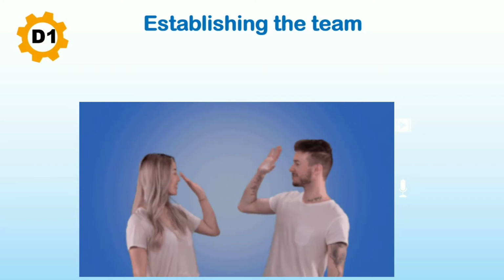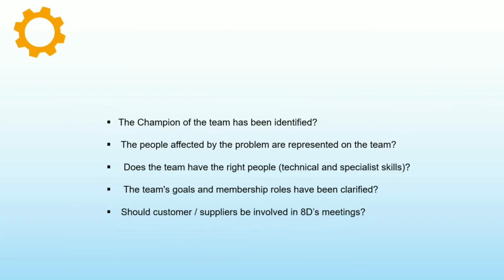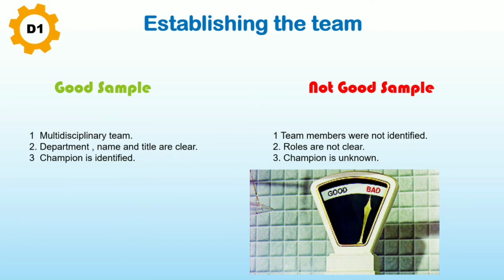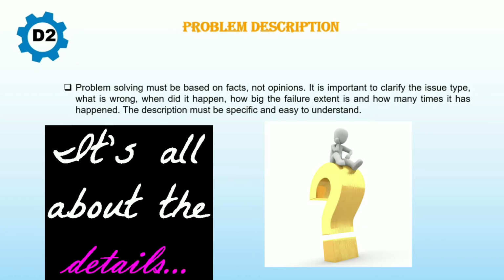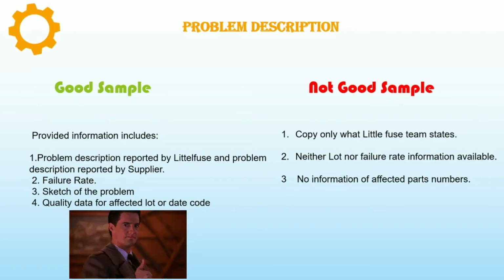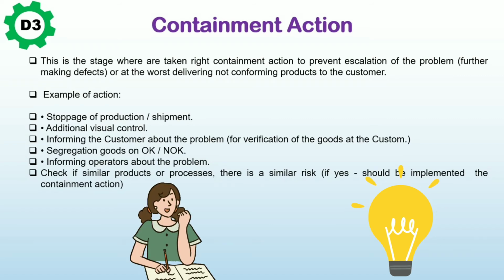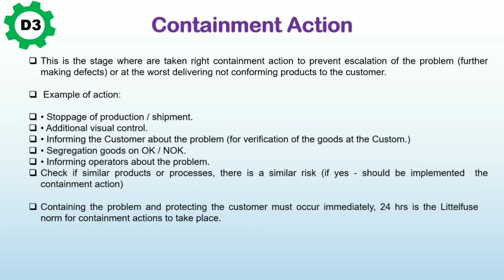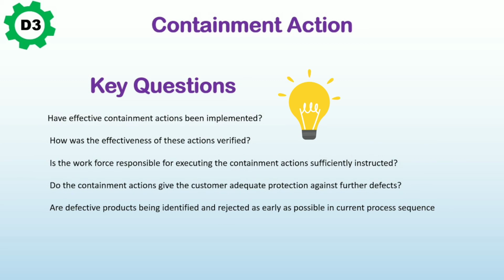D1, D2, D3 | Estabilishing Team, Problem Description,Containment Action | 8D Report.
What is meant by 8d report?
What does 8d stand for?
How do you answer an 8d report?
Is 8d a Six Sigma tool?
How do I fill out a 8d format?
What is containment action in 8d?
What is 5d report?
What is 8d in quality PDF?
What is 8d report format?
g8d report example
8d report template word
8d report template excel
8d report sample pdf
8d report pdf
8d report format
8d report excel
8d report meaning
8d report template
8d report sample pdf
8d report format
8d problem solving pdf
8d report for customer complaint
8d meaning
g8d report example
8d problem solving example